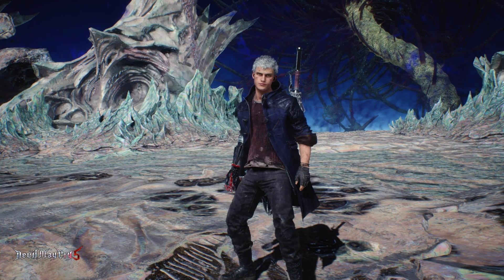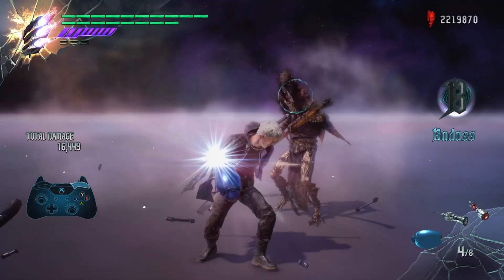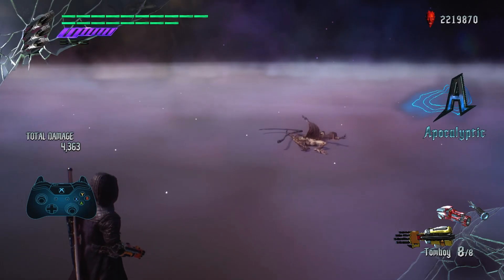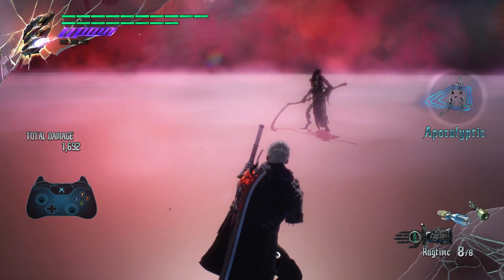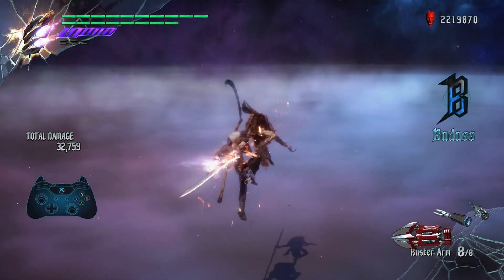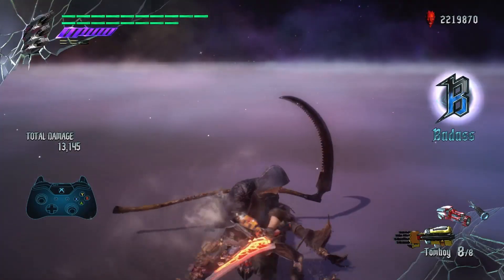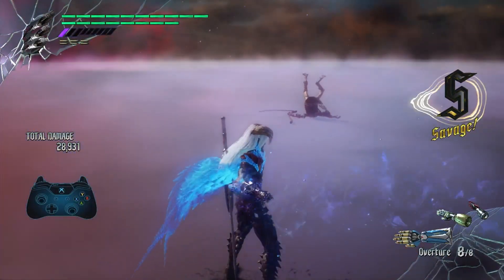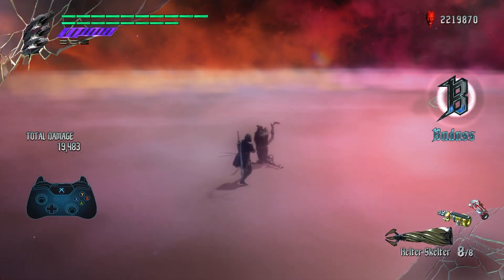Top 12 Devil Breakers【Devil May Cry 5】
In this video, I show my top 10 devil breakers and what I think they are good at.
If you would like the spreadsheet with the results on each devil breaker here is the